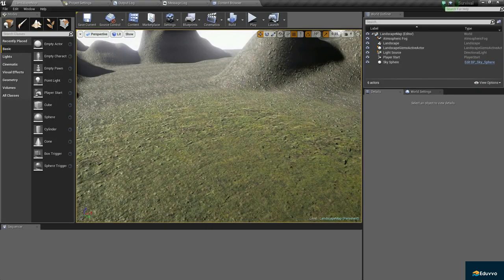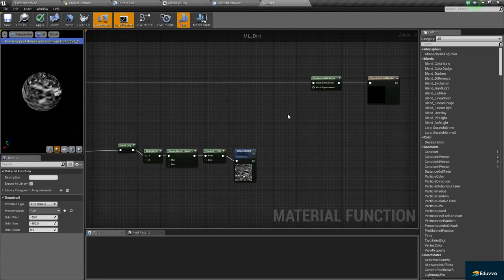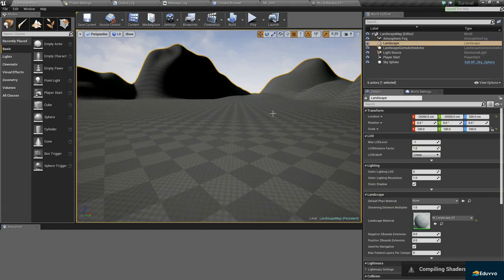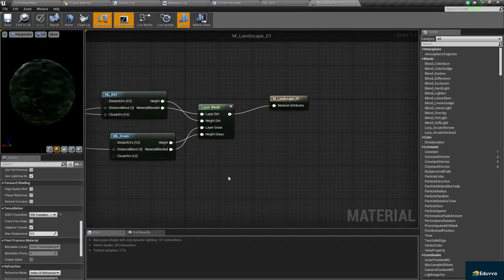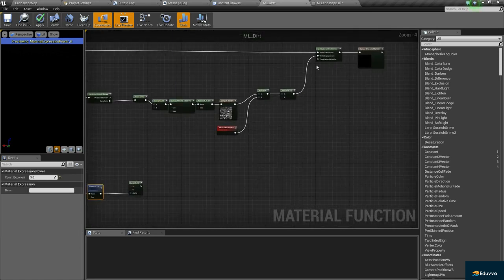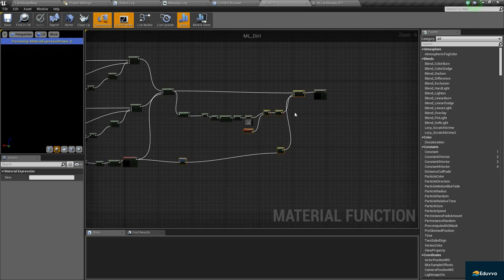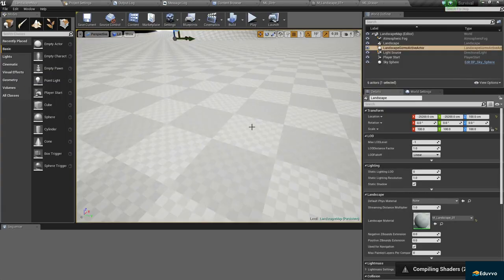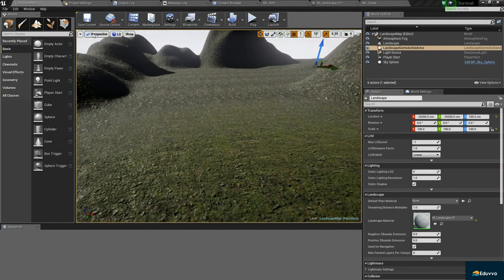8 Landscapes Material Tessellation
Material Tessellation, Unreal engine